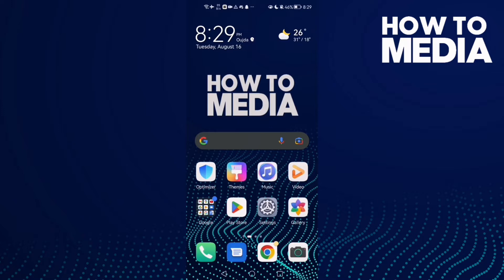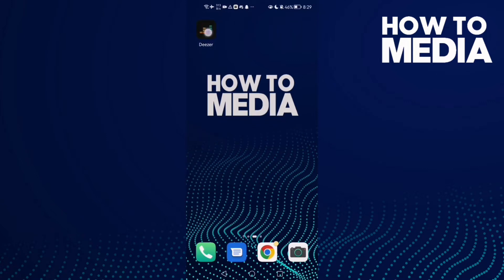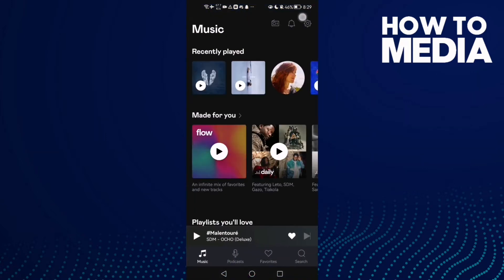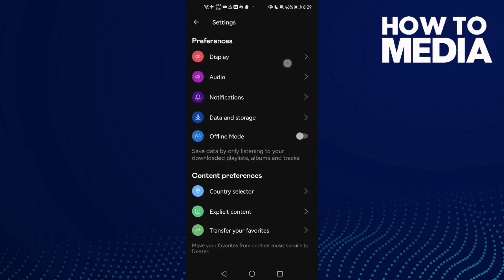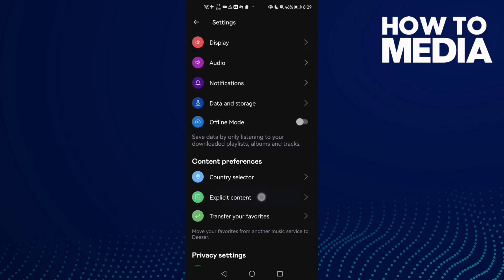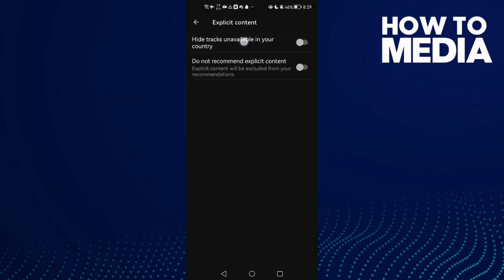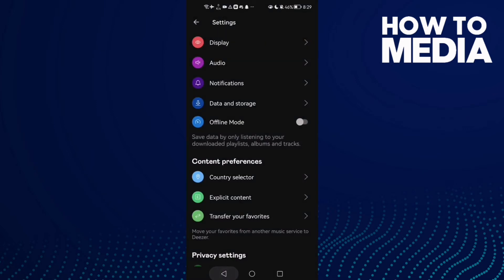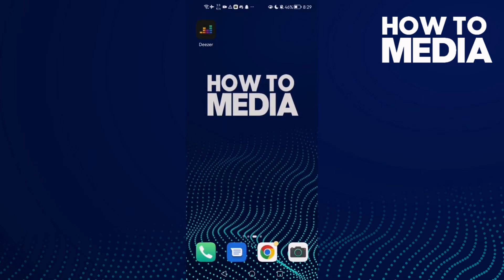How to Hide Tracks unavailable in Your Country on Deezer Mobile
in this video we discuss :